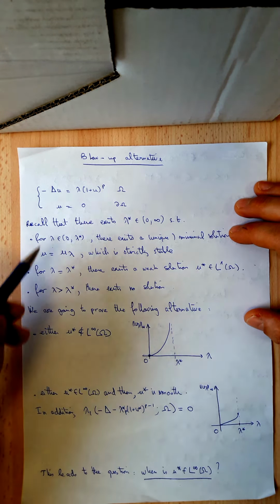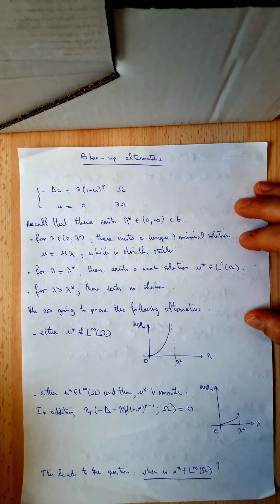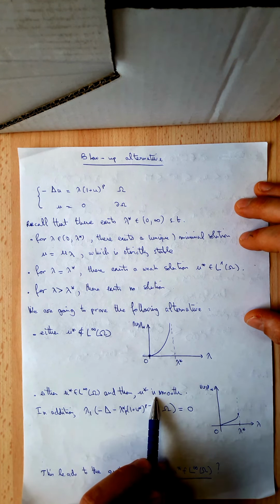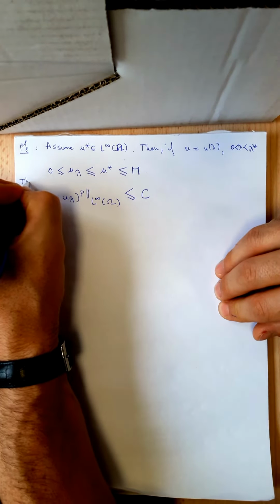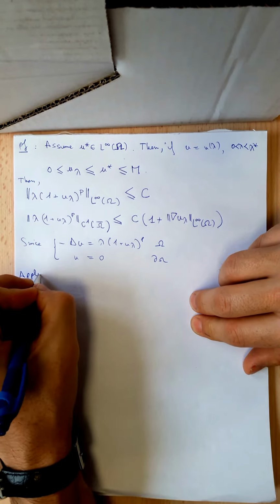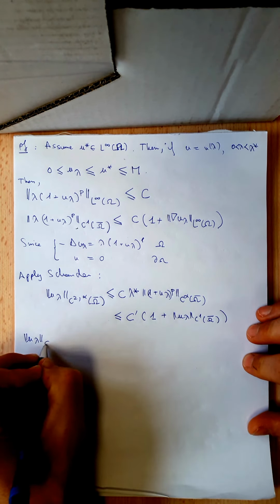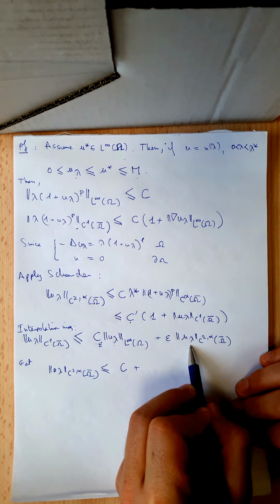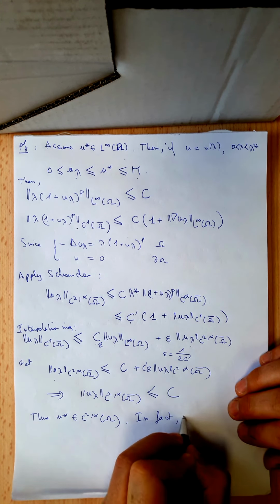Extremal solution: blow-up alternative